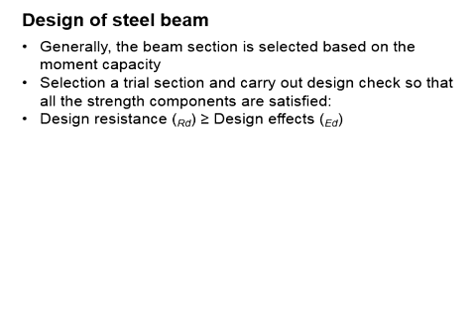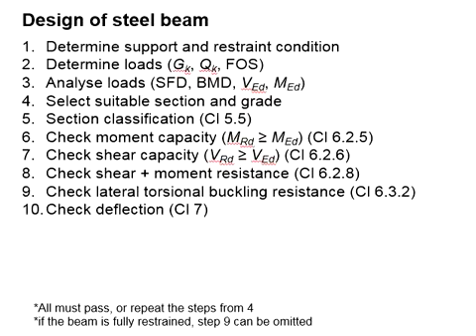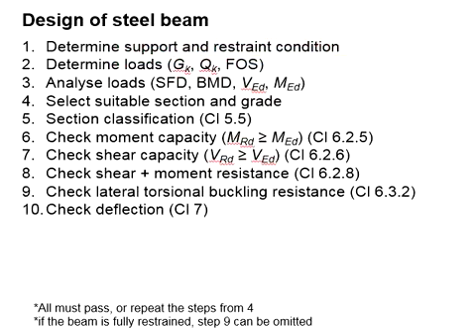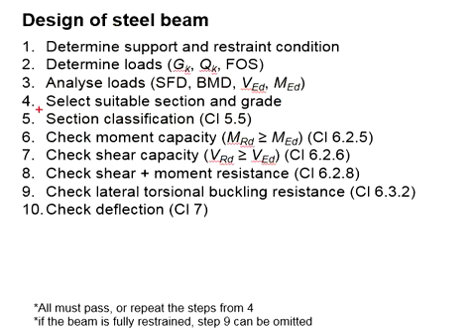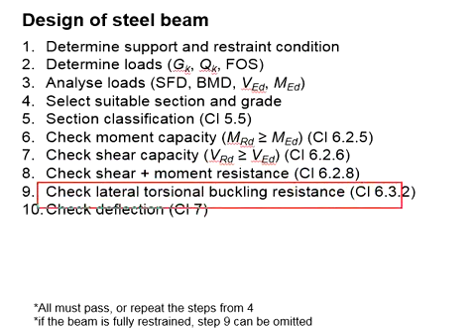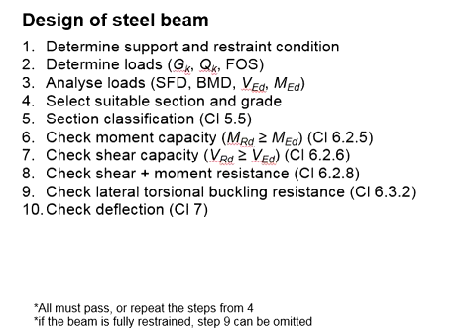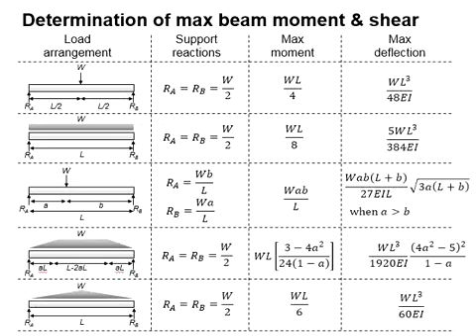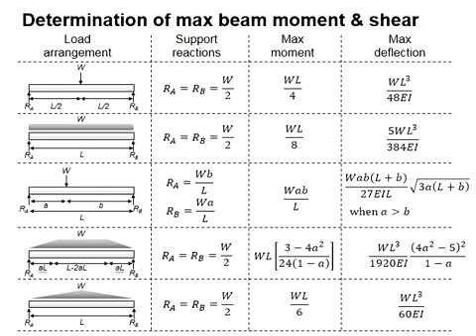4.2 Design steps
Design steps of steel beam.